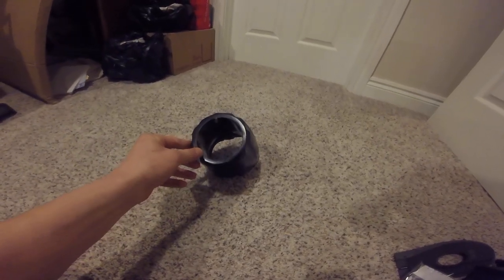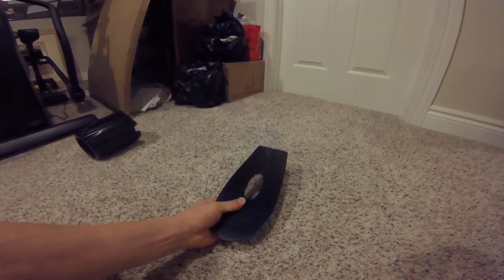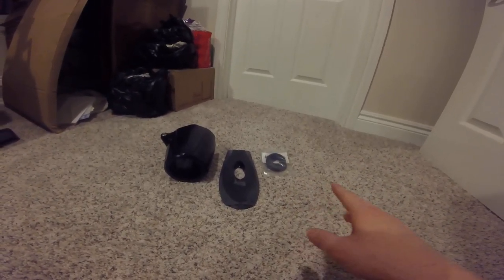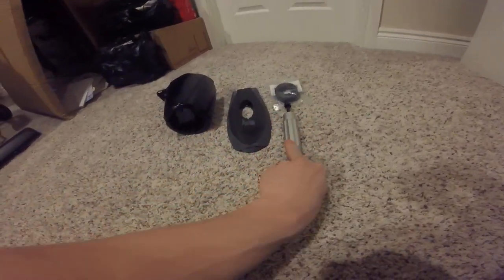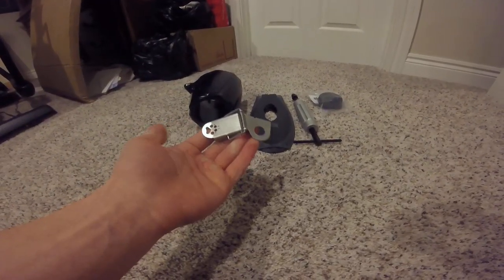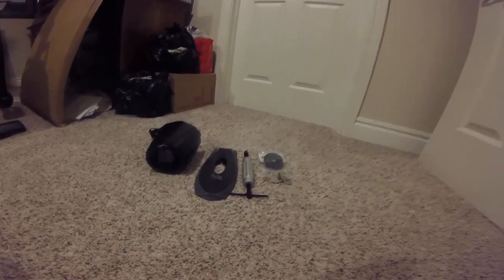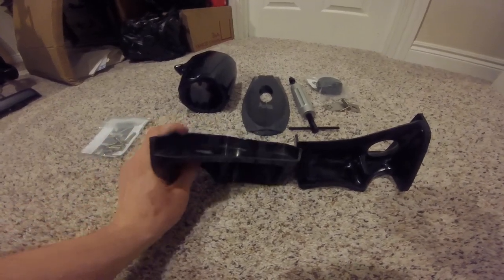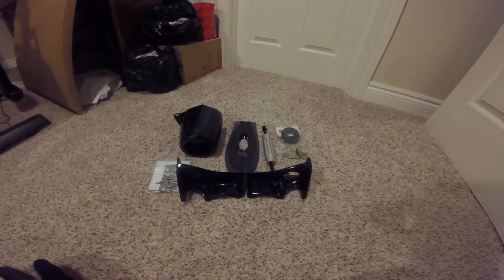Js550 Parts Update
I will be doing tutorials on these parts as I use them.